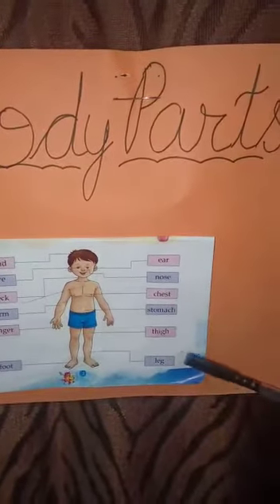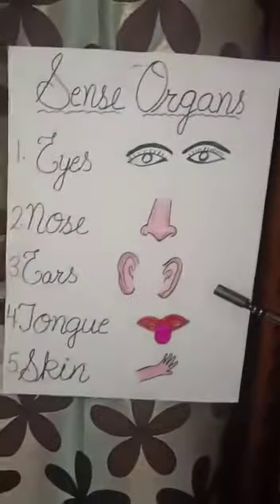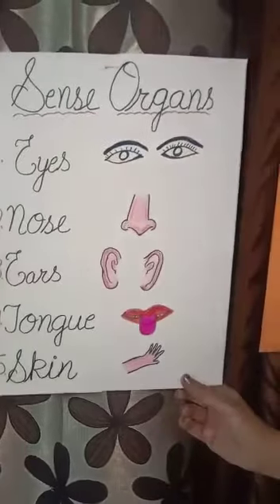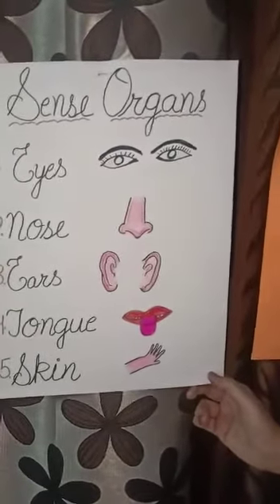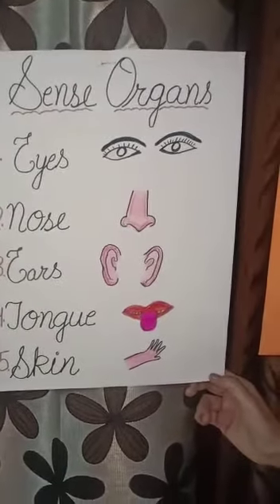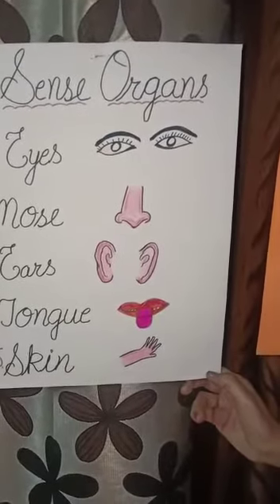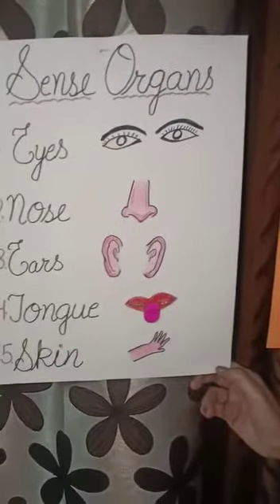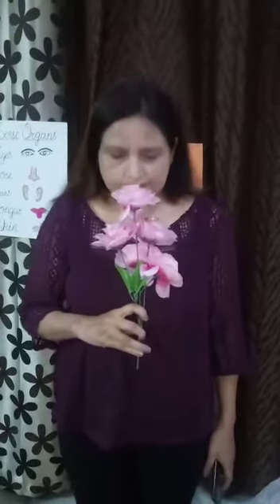Topic- EVS (Class 1)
Body parts and  Sense organs